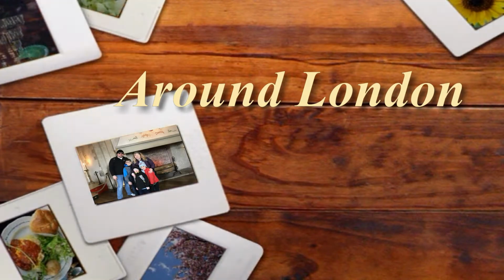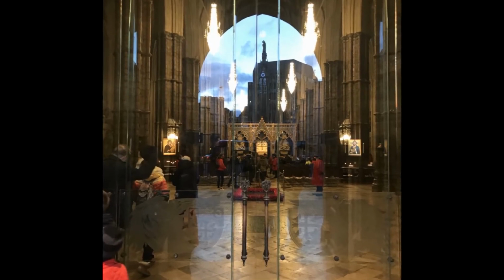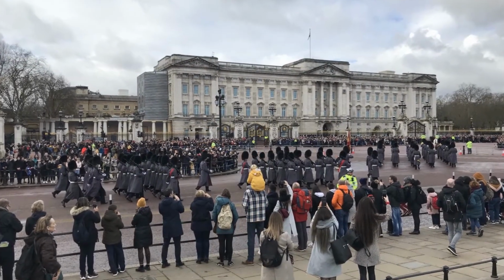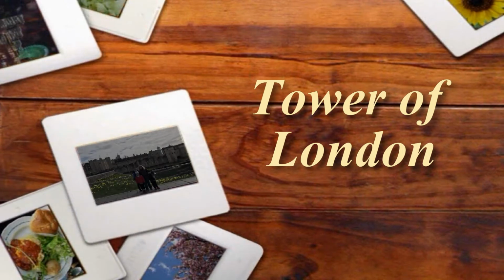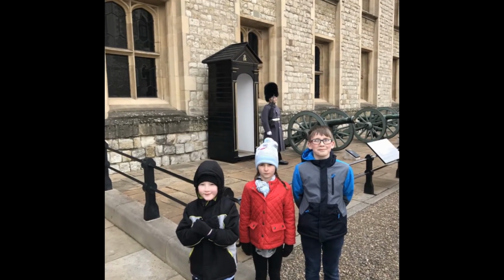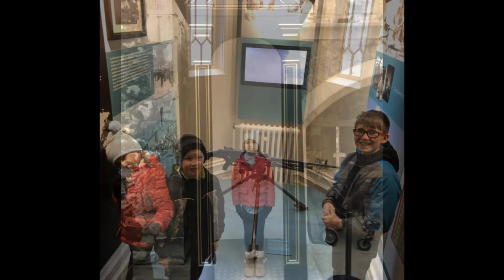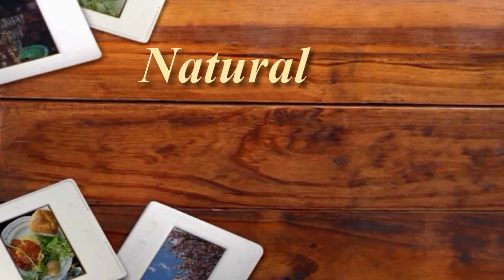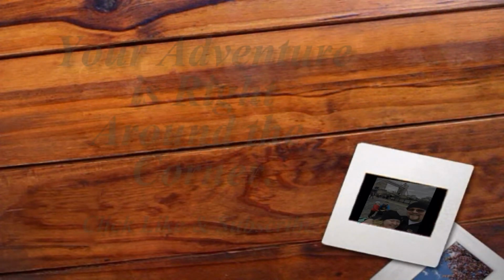The BEST 3 Days in LONDON with children!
Here's some snapshots of the best items to see with children in London.  I studied and lived in London and have been back multiple times since.  This was our first trip with our children and I'd definitely recommend the sites we've shown here.

Day 1:
Piccadilly Circus - (Hard Rock Cafe/Hamleys Toy Store)
Walk along Coventry to National Gallery & Portrait Gallery to Trafalgar Square (M&M Store/Lego World)
St. Paul's Cathedral
Ride Bus 11 From St. Paul’s Cathedral to Westminster.   Check out route description and other savings for London with children.
Walk across Westminster Bridge (Big Ben/London Eye) to Westminster Abby.  Take in the Evening Service.

Day 2:
Hyde Park
Wellington Arch
Walk down Constitution Hill to Buckingham Palace.
Walk by Buckingham Palace & head to Wellington Barracks.  There you will see the New Guard forming up and being inspected.  The New Guard will march out of Wellington Barracks and follow them to the Palace.
Watch the changing of the guard from Victoria Steps.
The Relief march up The Mall and enter St James’ Palace via Stable Yard Road.

Day 3:
Tower of London (Yeoman Warder Tours/Crown Jewels)
Tower Bridge
Natural History Museum